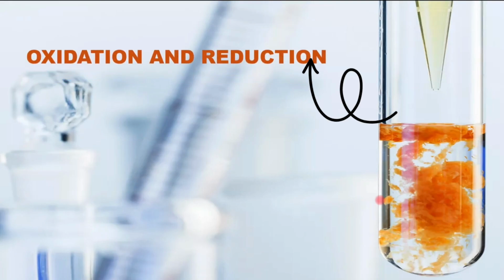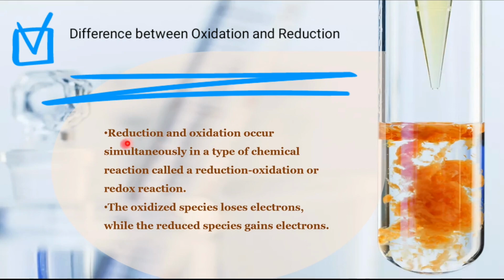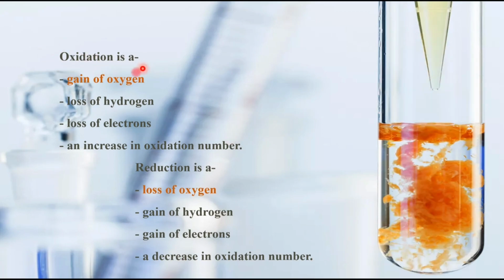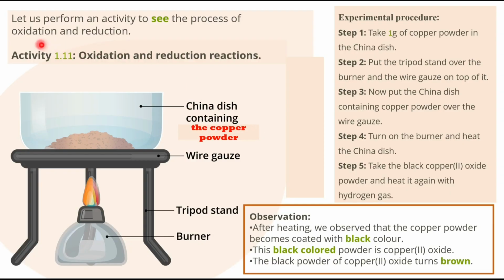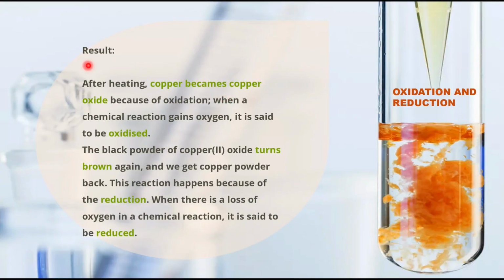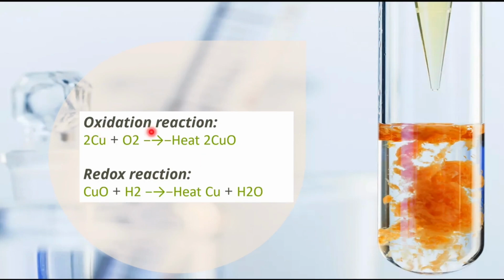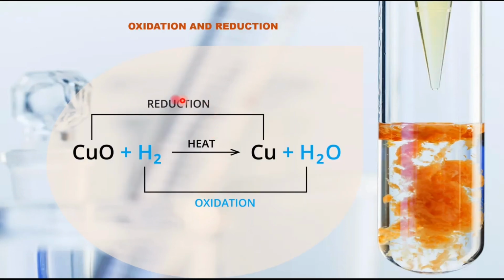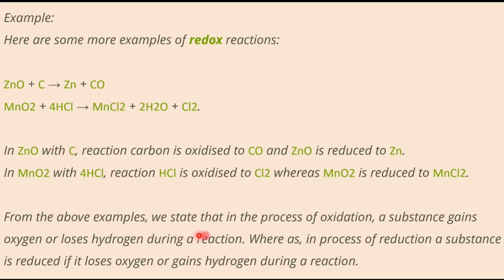OXIDATION AND REDUCTION, SESSION - 8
About this video:

topics covered:
1. Oxidation
2. reduction
3.difference between oxidation and reduction